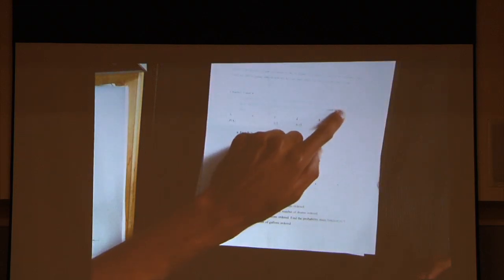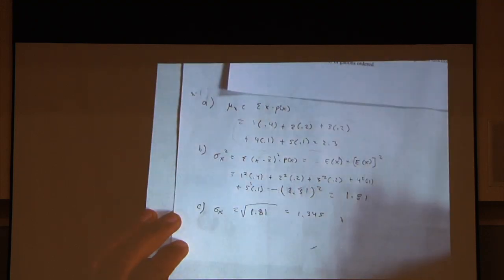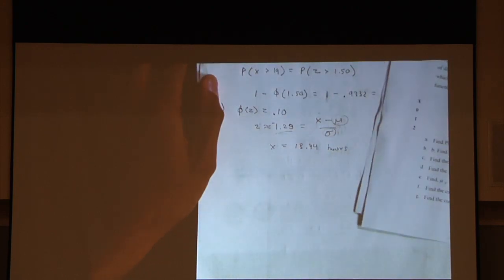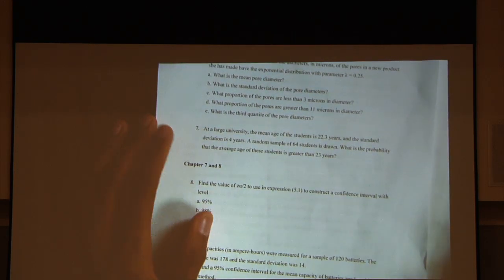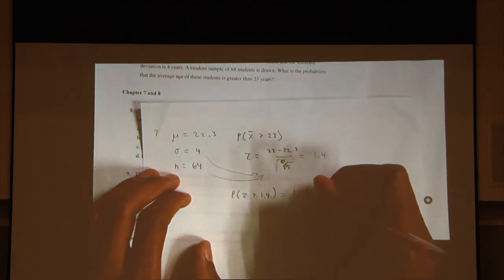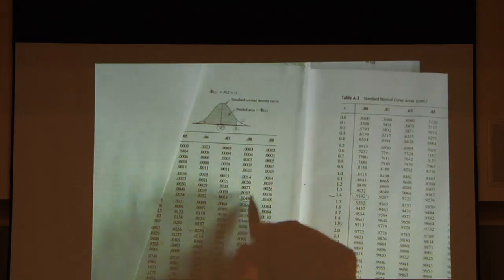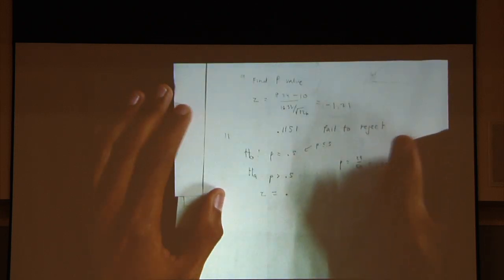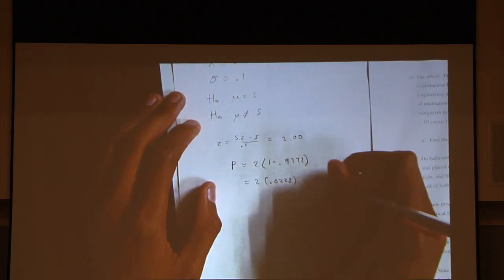STA 3032 - Probability and Statistics for Engineers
Session will be held from 7:30 PM - 9:30 PM and led by Jose V.

Please provide us with your honest feedback regarding the Study Union session you viewed either via live stream or recorded playback. The survey link is as follows